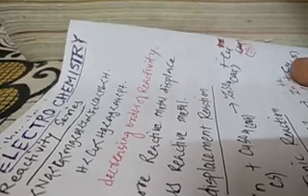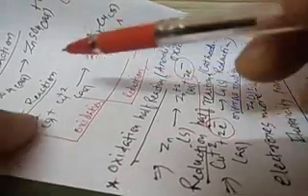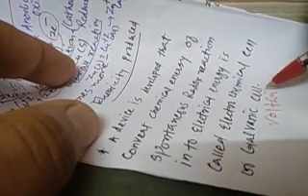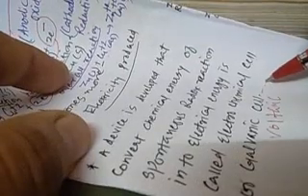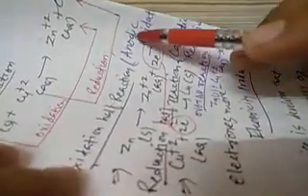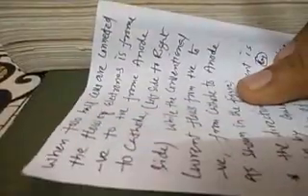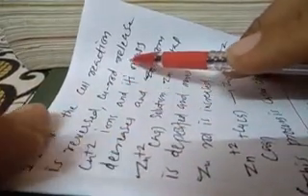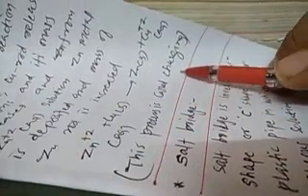Intro Daniel cell